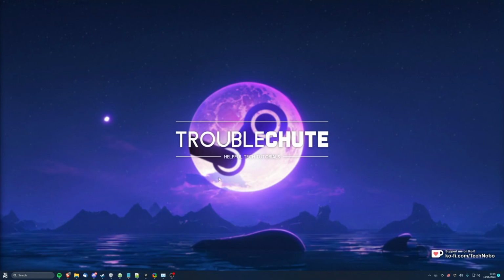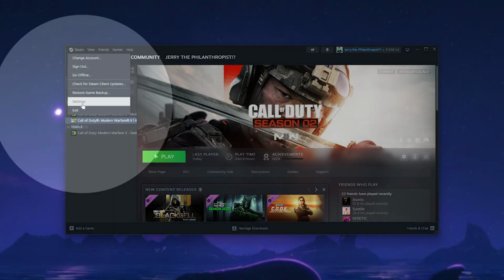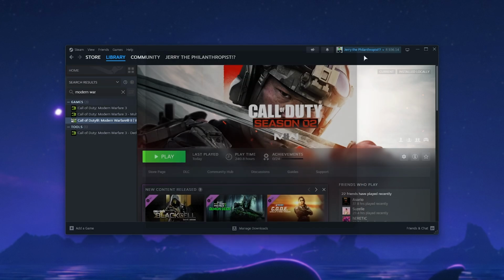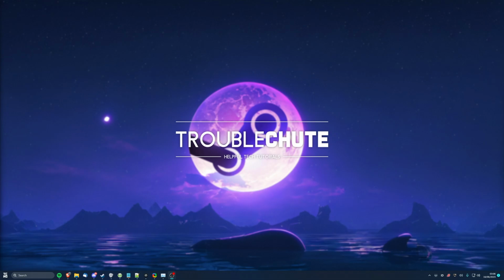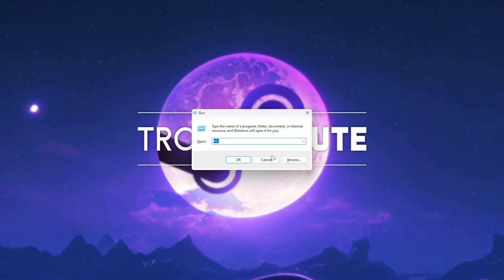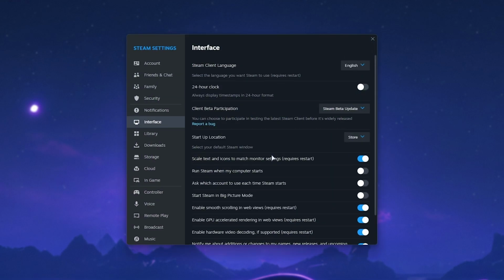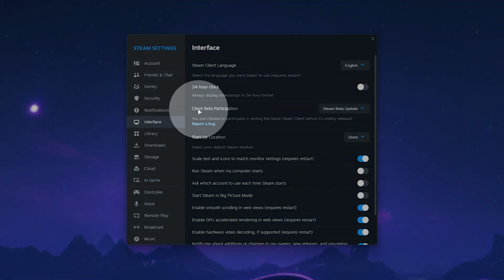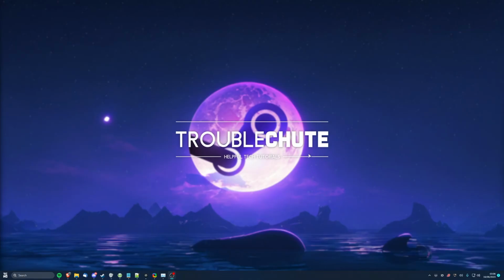Enable/Disable Steam Client Beta | UPDATED GUIDE 2024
Want to know how to enable or disable the Steam Client Beta program? Well, it's moved, so this little updated guide tells you how to do it. If you're looking to disable the new UI update, see this video

Timestamps:
0:00 - Explanation
0:26 - Enable Steam UI Beta
1:02 - Enable Steam UI Beta from the Command Line